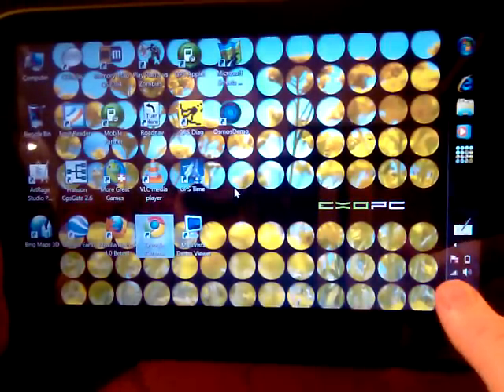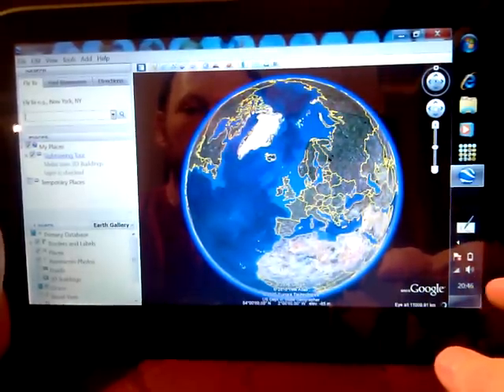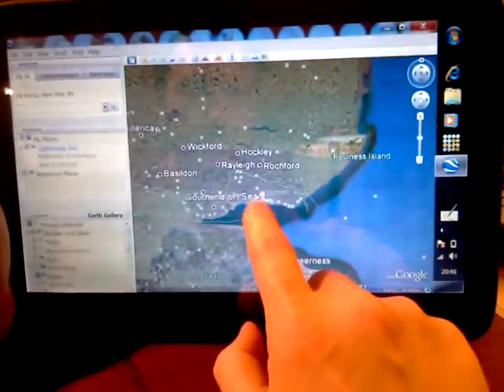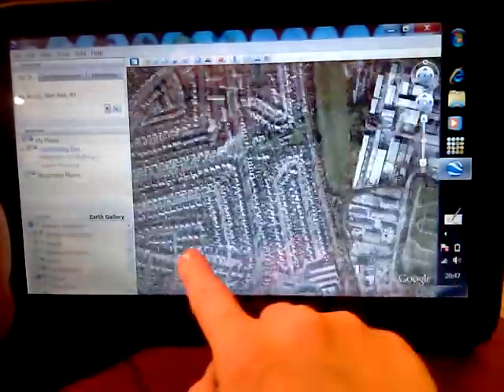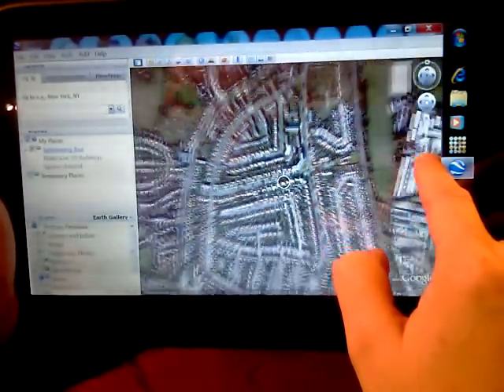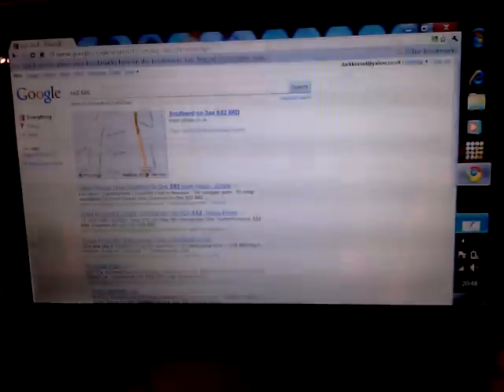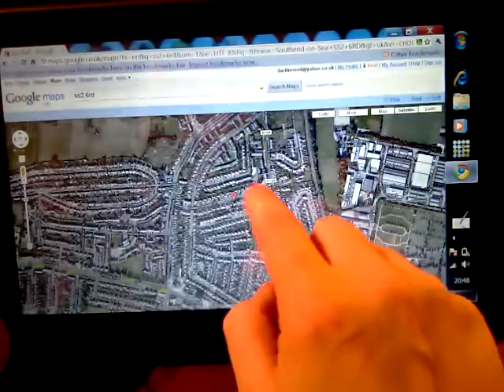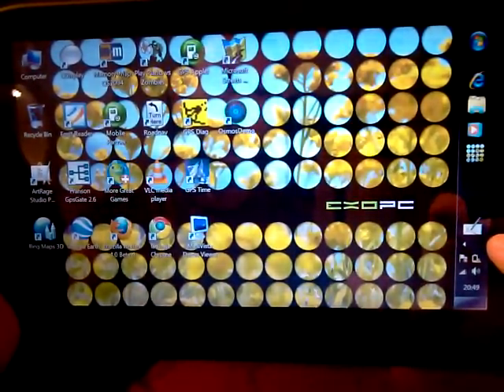ExoPC - Google Earth & Google Maps demonstration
Just a quick demonstration on how the ExoPC prototype performs running the Google Earth application and Google Maps through a browser.